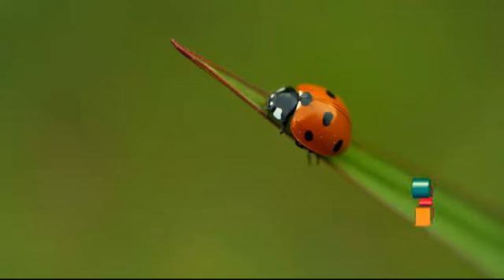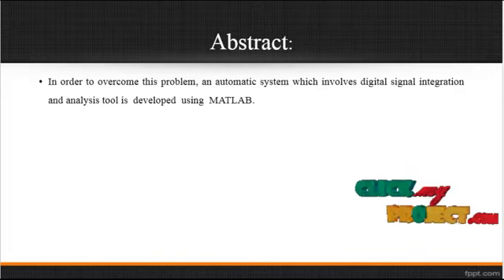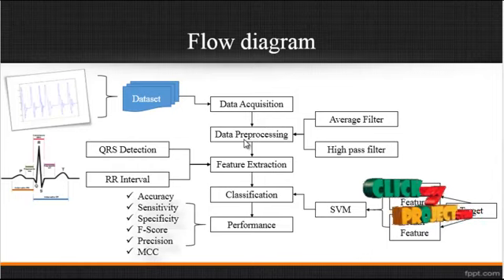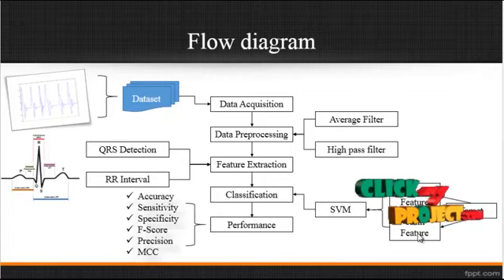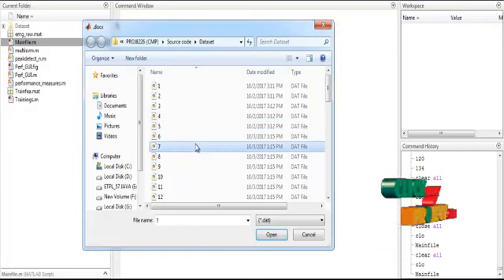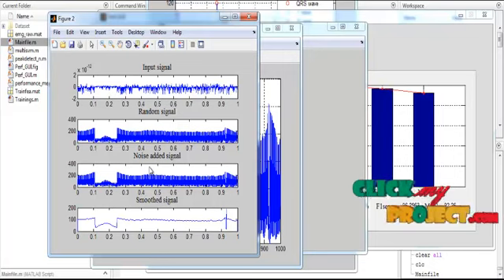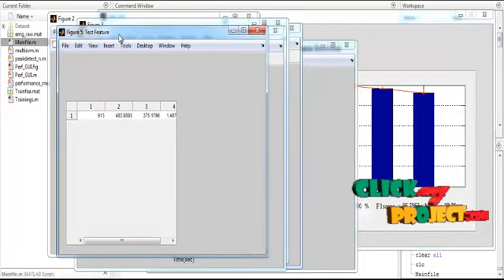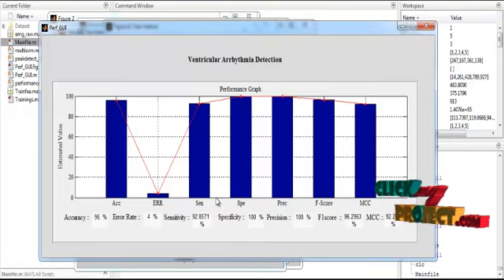Life-Threatening Ventricular Arrhythmia Detection With Personalized Features